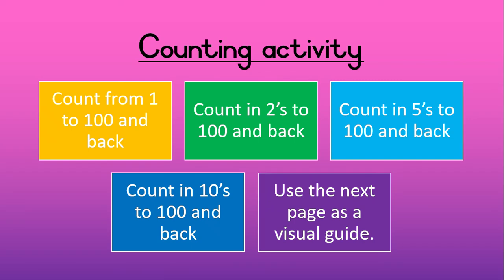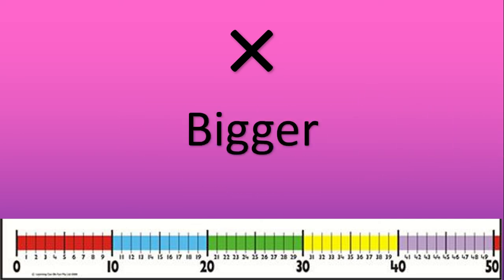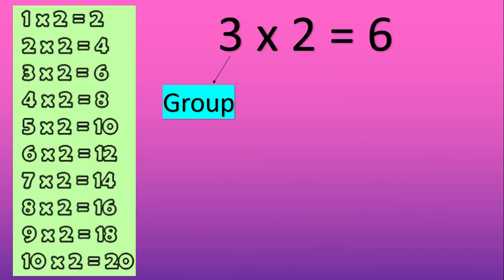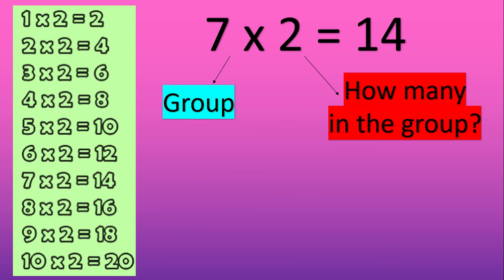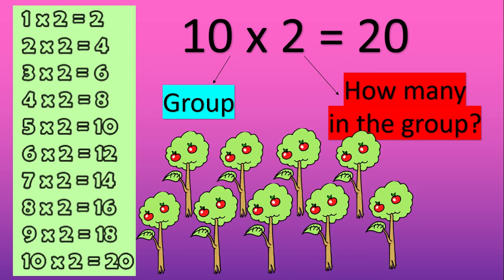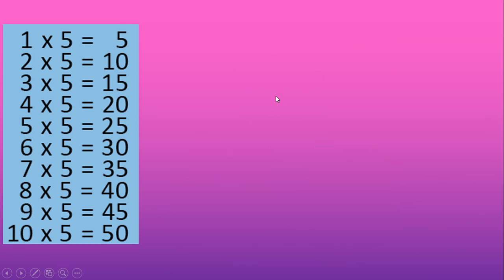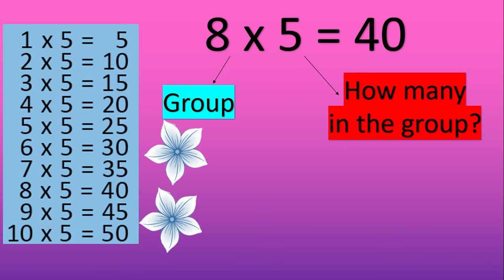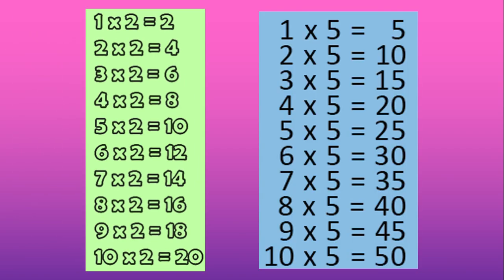Gr2 Maths- Repeated addition(part1)